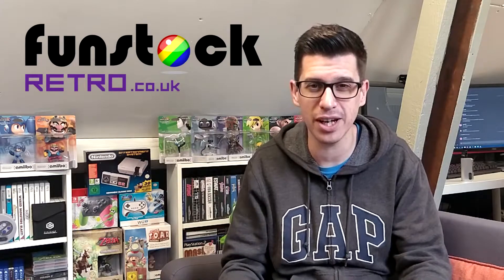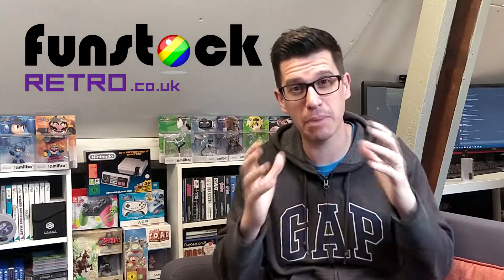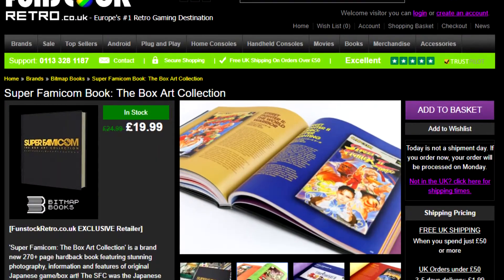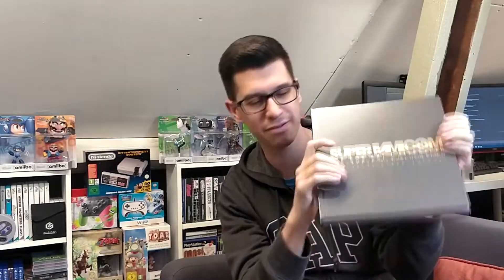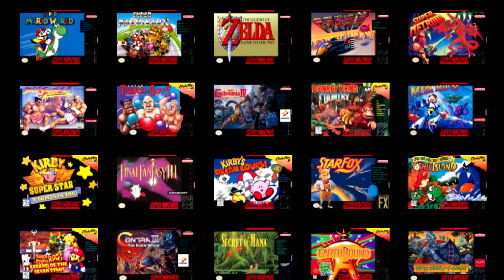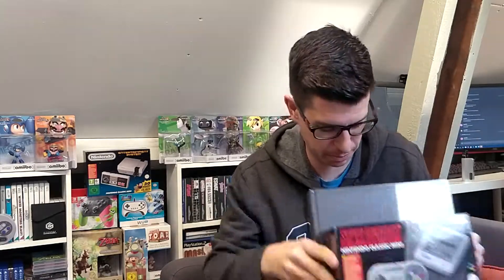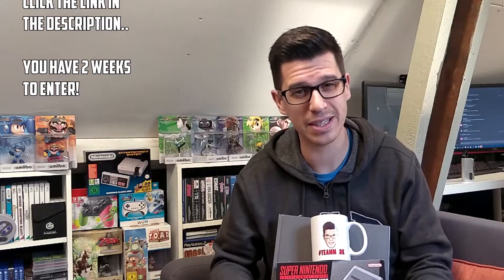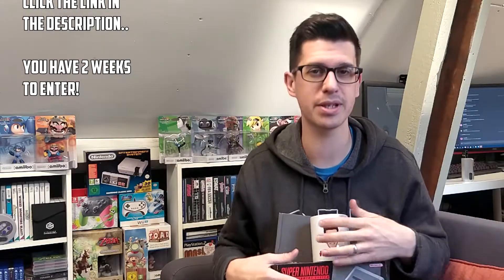The Great Big TGS & Funstock XMAS Giveaway. NOW CLOSED.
Competition ends on the 10th December 2017 - Be sure to enter ASAP to be in with a chance of winning!

● Previous Episode:
● Mystery Episode: